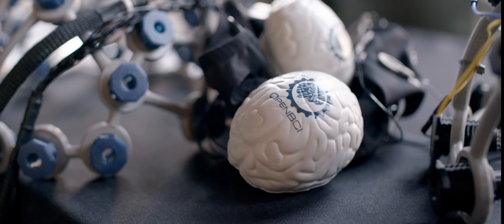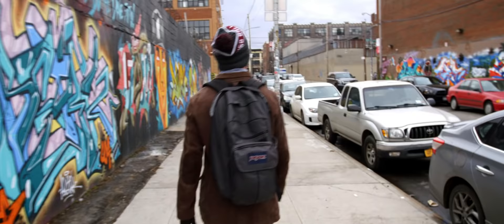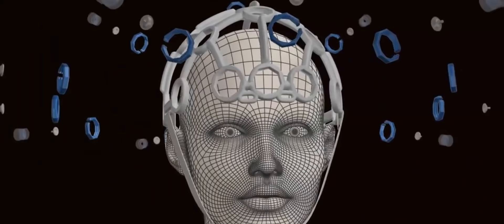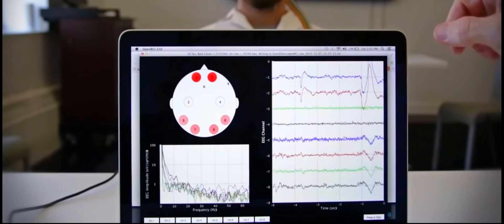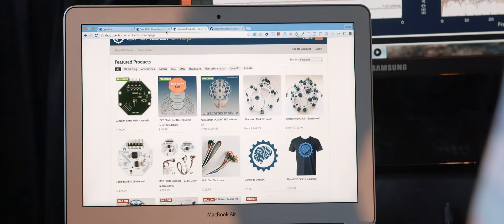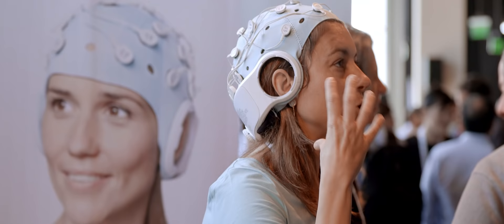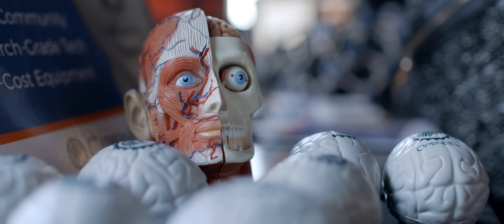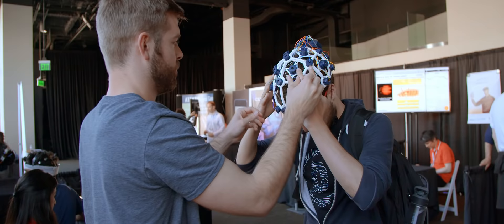Open Sourcing the Brain | Freethink Superhuman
OpenBCI has developed a 3D-printed headset that allows our brains to interact with software. Want to measure the effect of meditation on your brain? It's possible. Want to control a prosthetic limb with your mind? It's possible. Right now, the only thing OpenBCI's tech can't do are the things we haven't thought of.